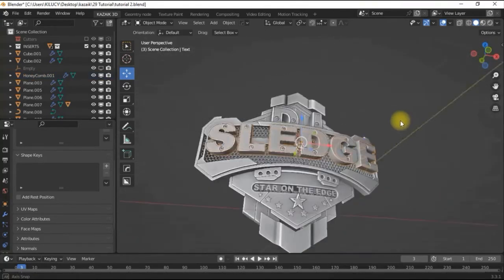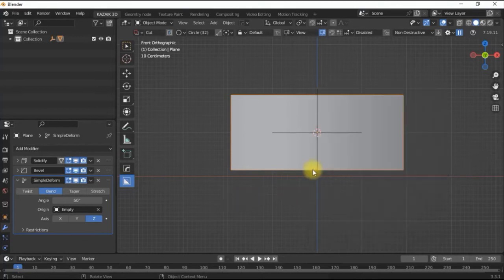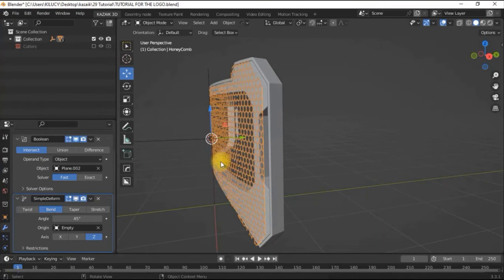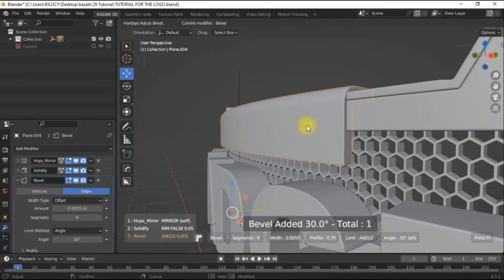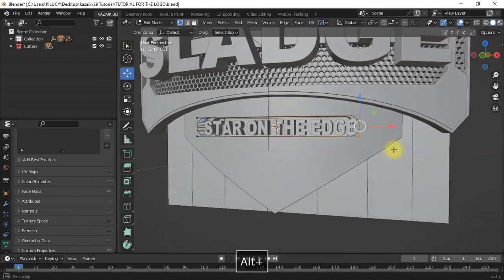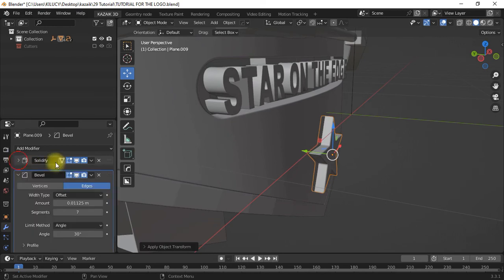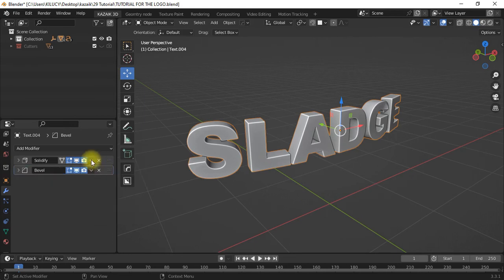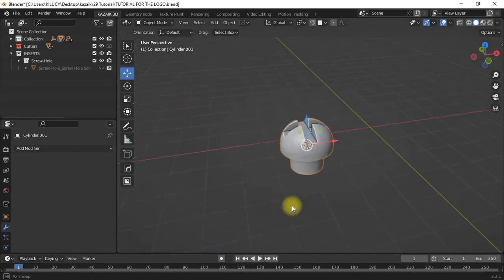HOW TO MODEL A 3D LOGO IN BLENDER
What's up